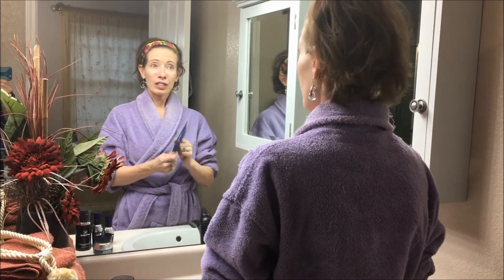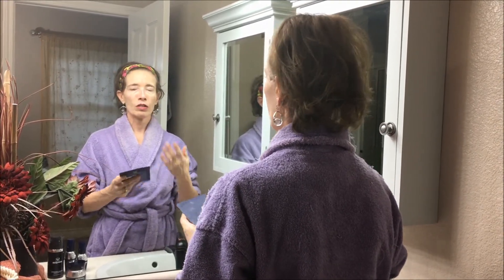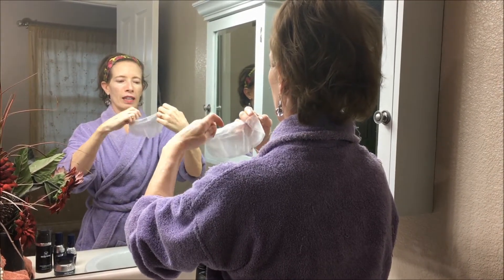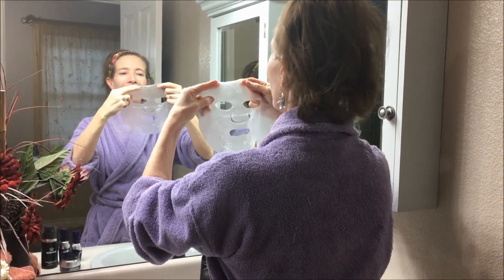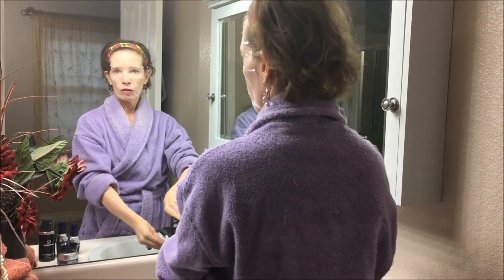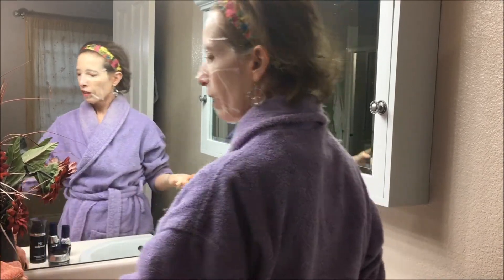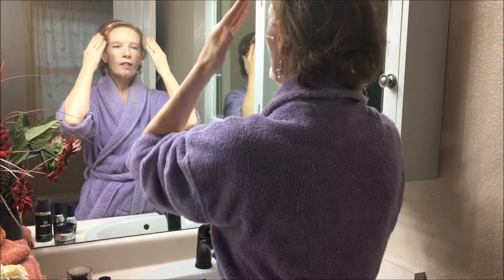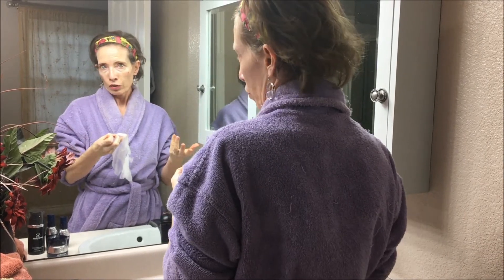Saranghae Skin Care Mask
Showing how I use my Saranghae Korean Mask as part of my Skin Care Routine